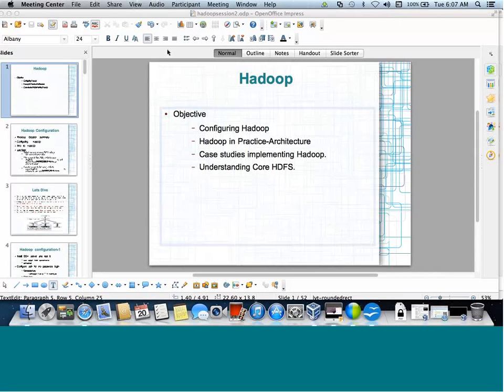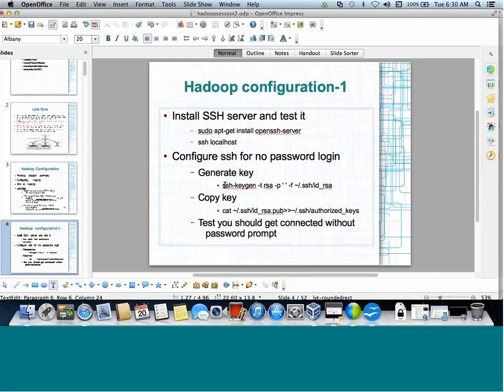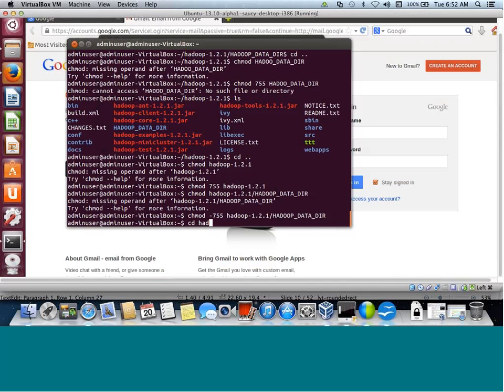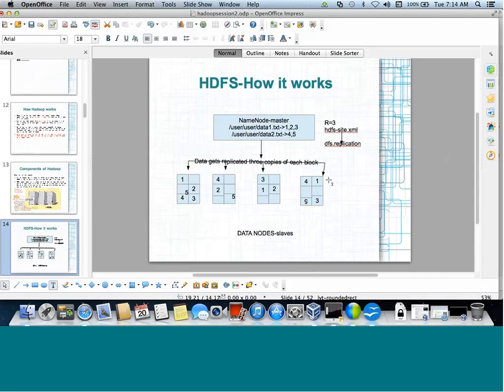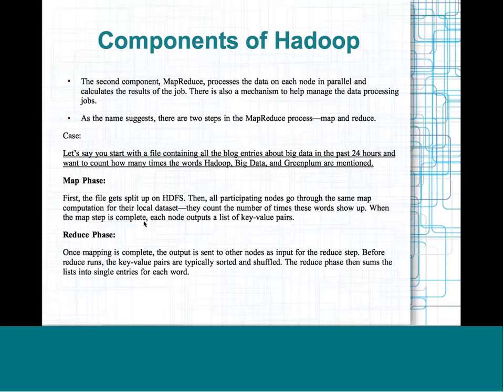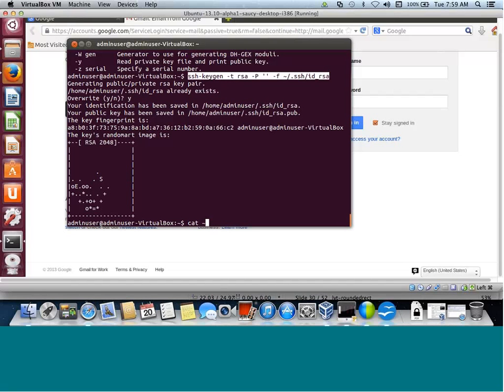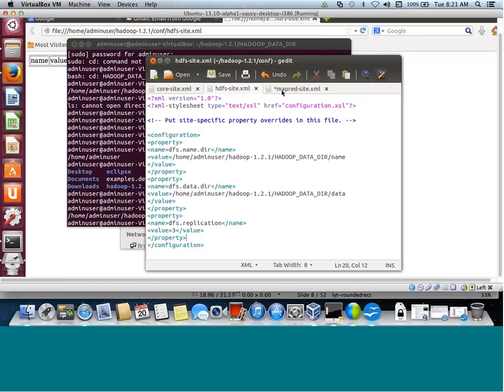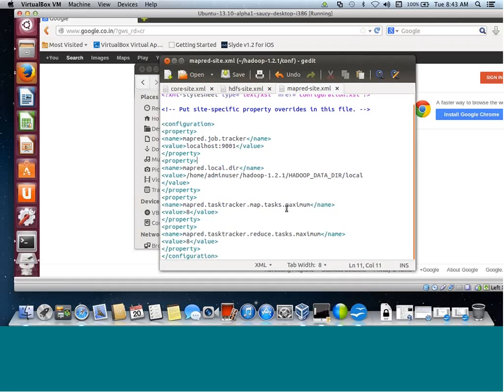Session on BigData Hadoop Configuration and HDFS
Interactive live session on BigData Hadoop Configuration and Hadoop Distribution File Ssytem (HDFS)